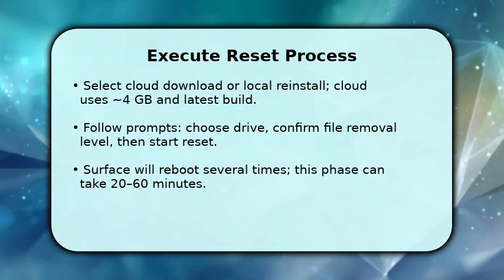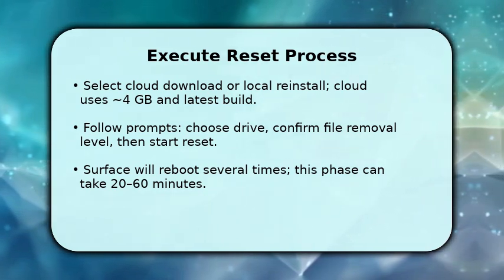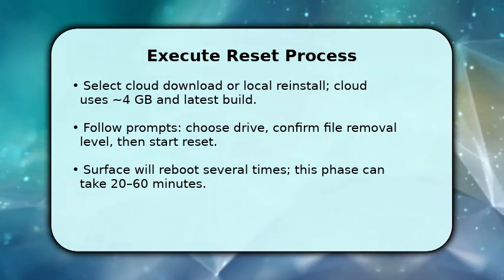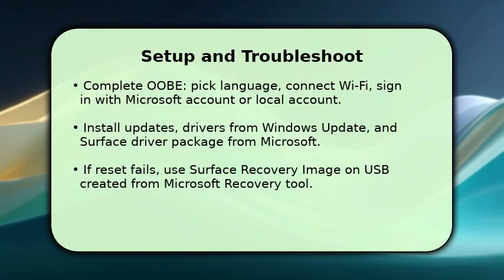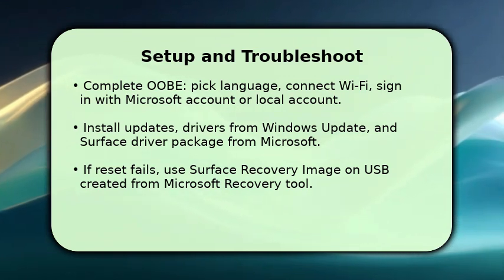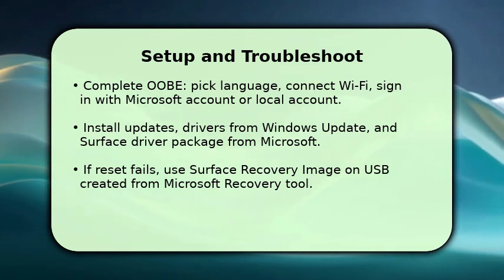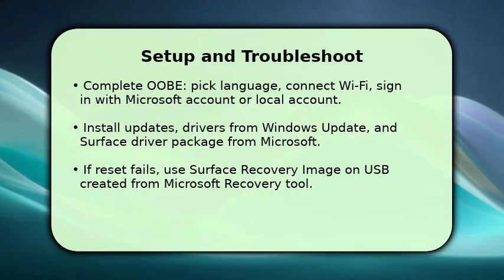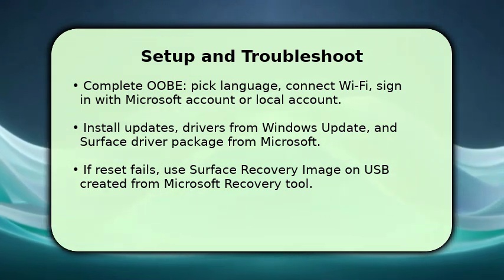How to Reset Windows Surface Laptop (full Guide)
Learn the step-bythy process to reset your Windows Surface laptop with our comprehensive guide. From backing up data to restoring settings, we cover everything you need for a smooth system refresh.